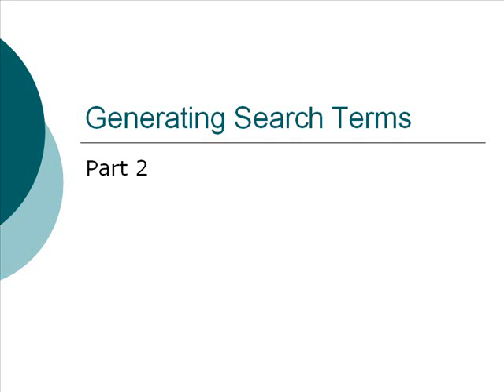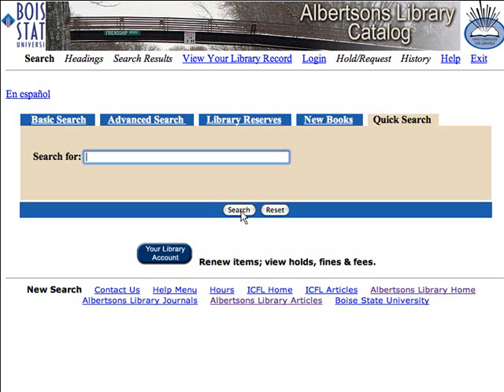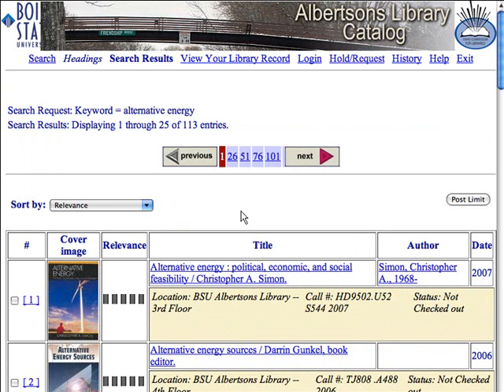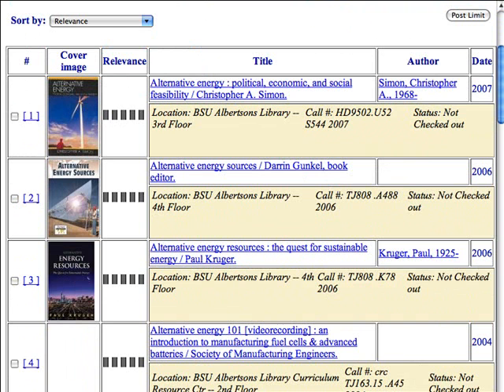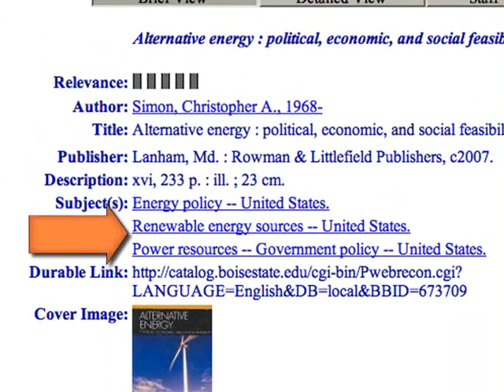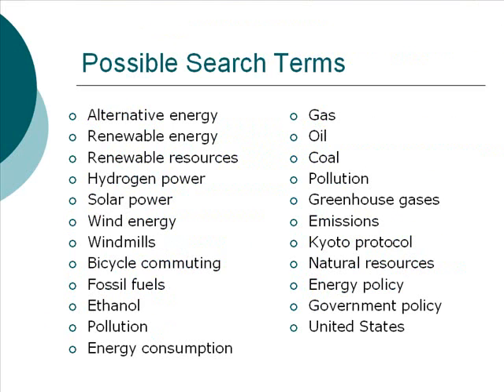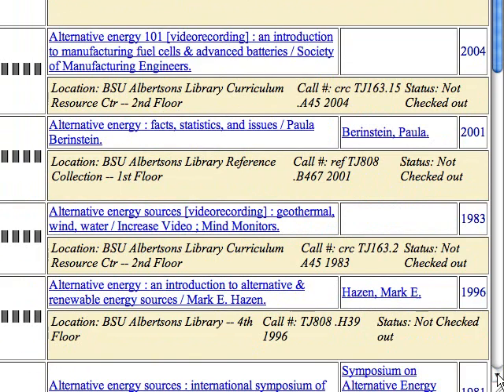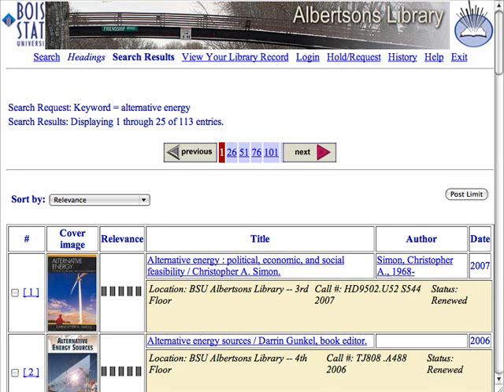Generating Search Terms--Part 2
This tutorial will show you a couple more techniques you can use to generate search terms for your research project.